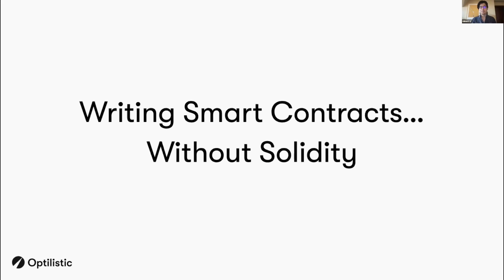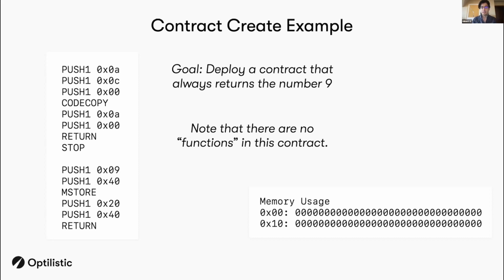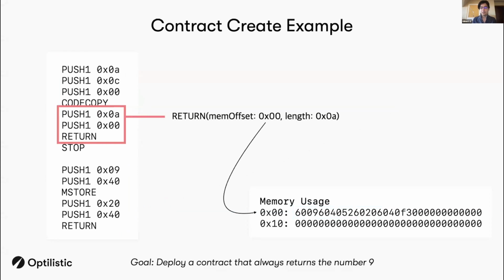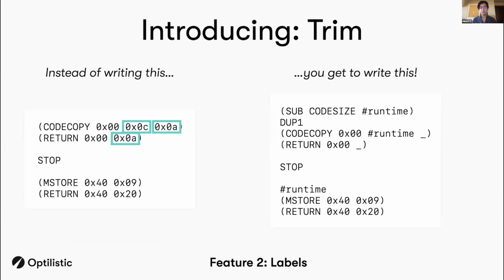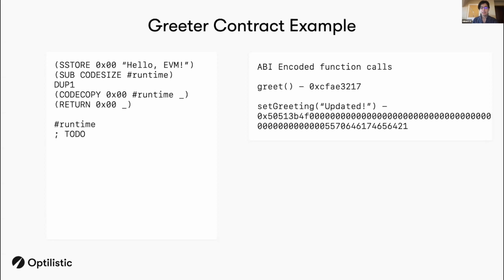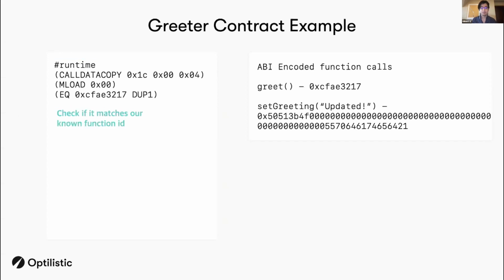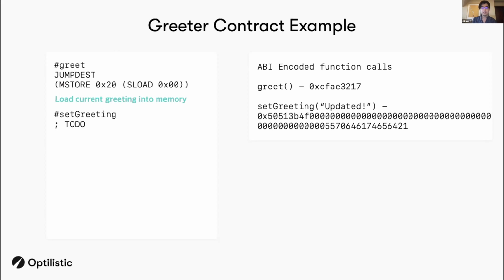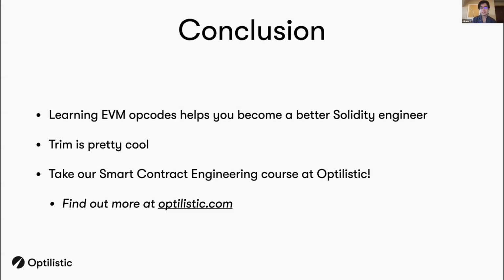Writing Smart Contracts without Solidity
Join Gilbert Garza for a talk titled, "Writing Smart Contracts without Solidity," at the DevTools Summit, part of ETHOnline 2021, a month-long virtual hackathon with over 1,000 engineers, designers, and creators building new protocols, learning at summits and workshops, and gaining valuable feedback from ecosystem professionals along the way.